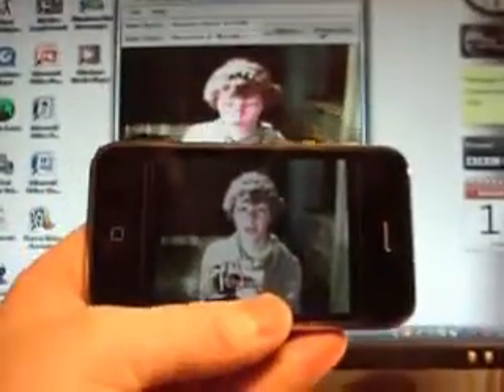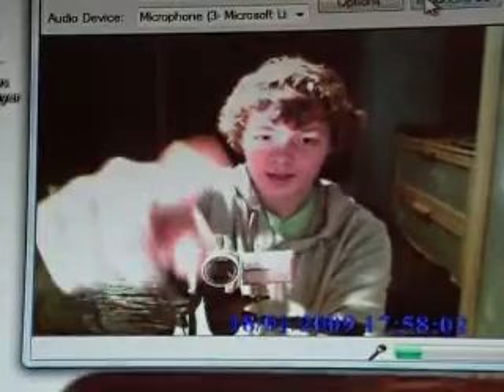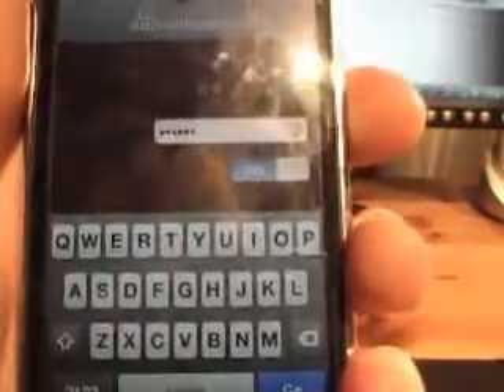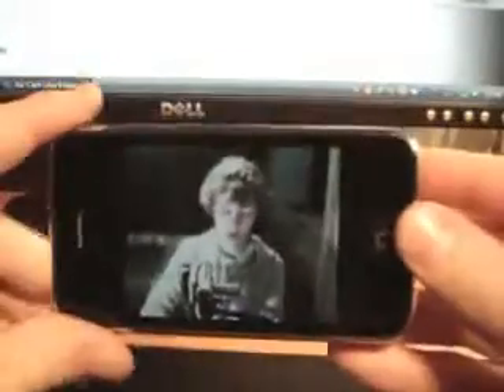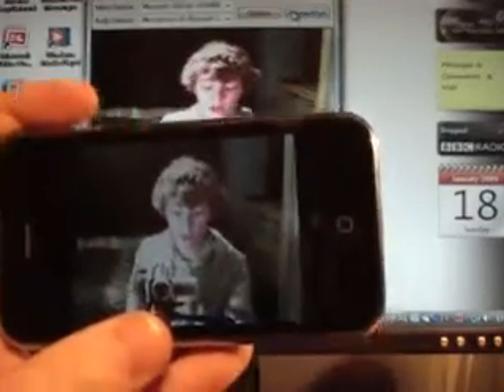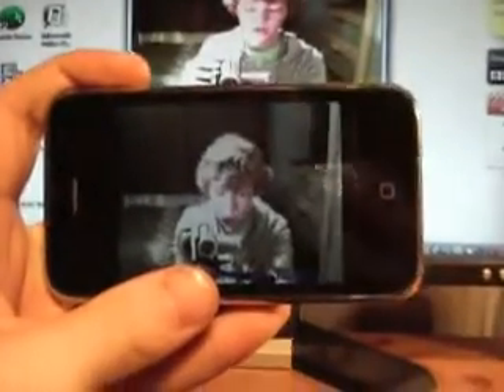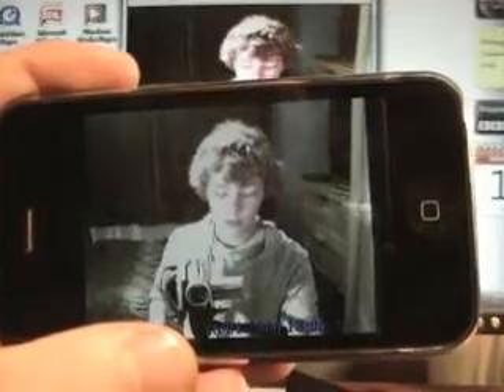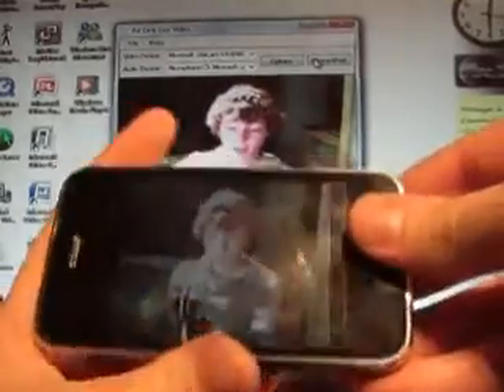Air Cam Live Video App for iPhone, iPod touch, and iPad £4.99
In this video I show you a fantastic application that you can download for your iphone / ipod touch. It's called Air Cam.

Air Cam lets you view live video feed from your computer's webcam (such as iSight webcam or Mac) directly on your iPhone/iPod Touch using your home Wi-Fi networks.